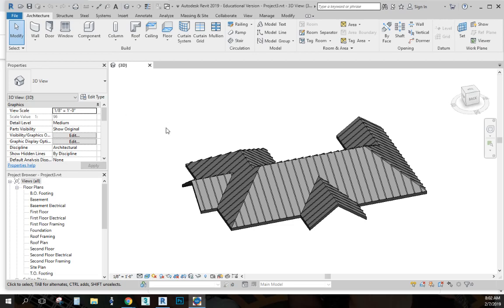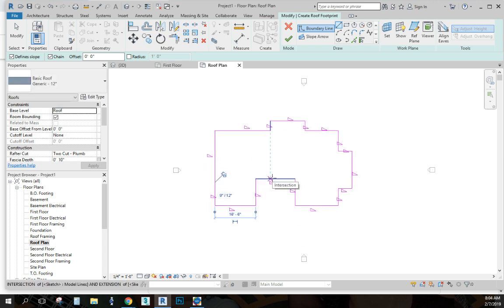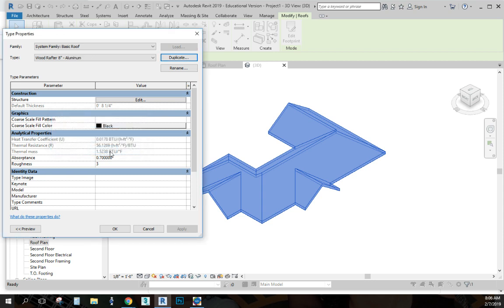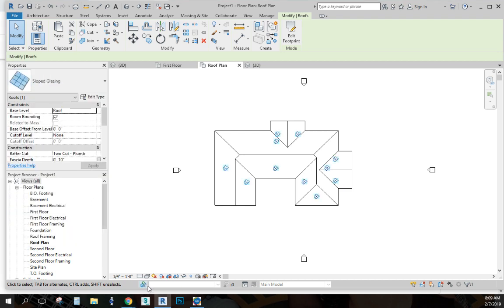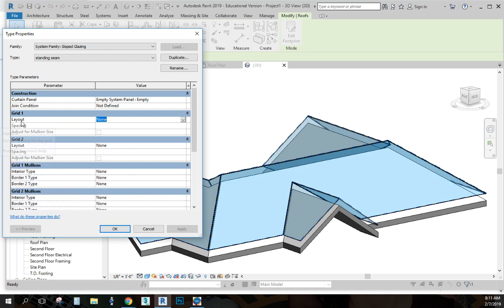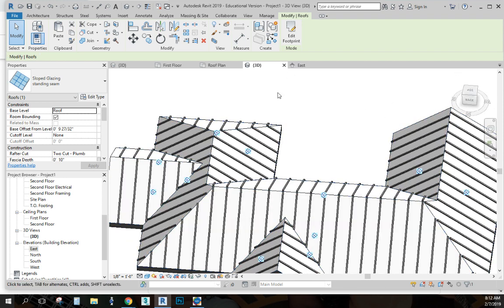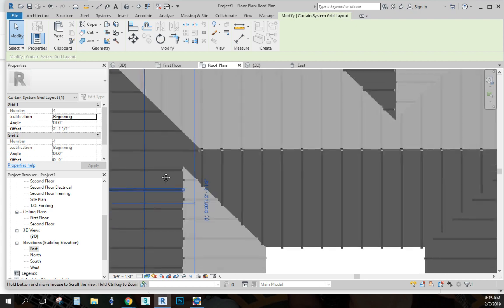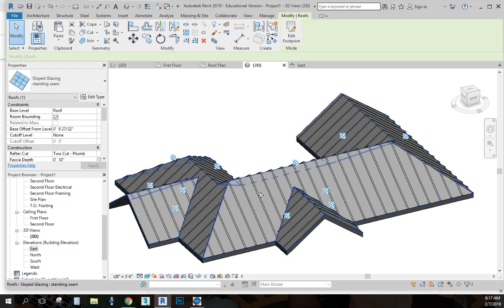Metal Standing Seam Roof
Helps modify existing roofing structures to get the look of a metal standing seam roof.  Popular for modern homes, tiny homes, sheds, and public structures.